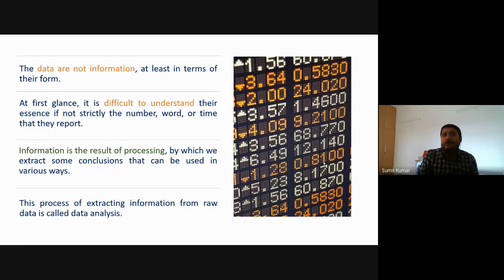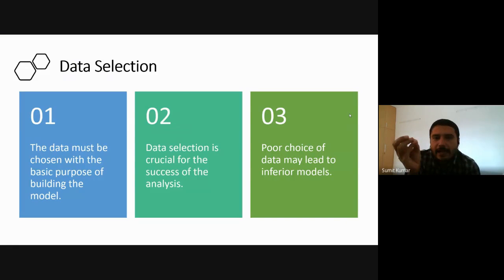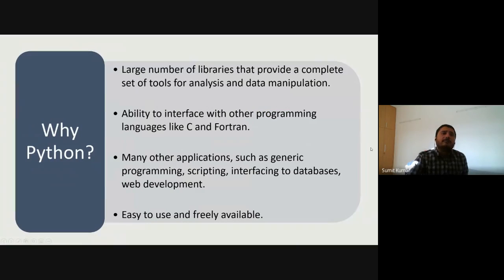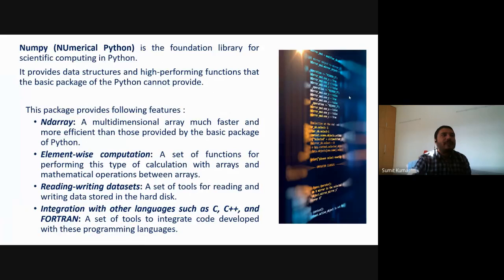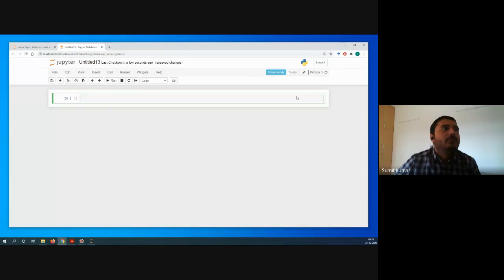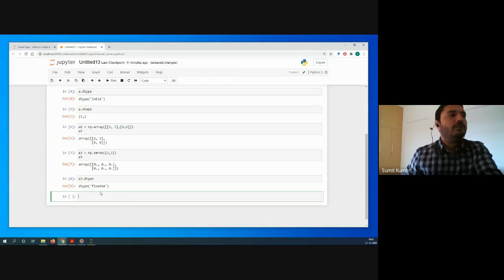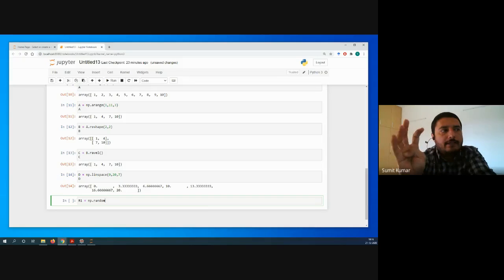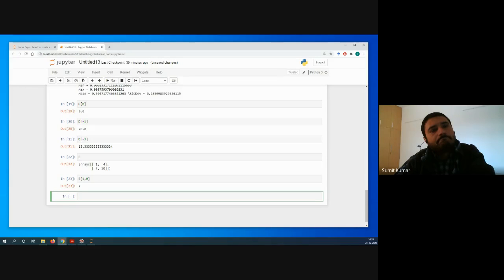Session 3 Date-2020 12 20